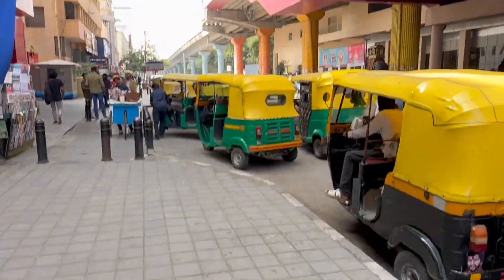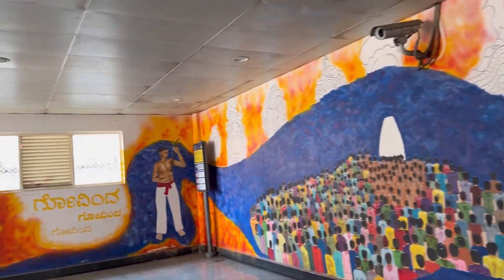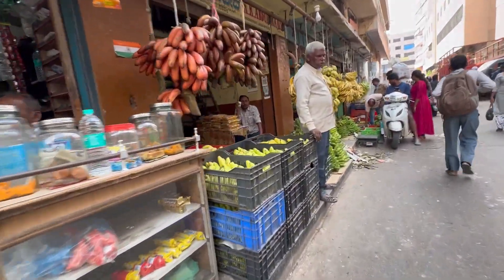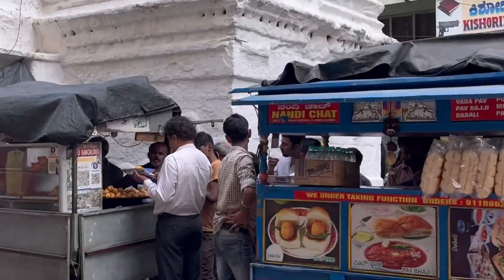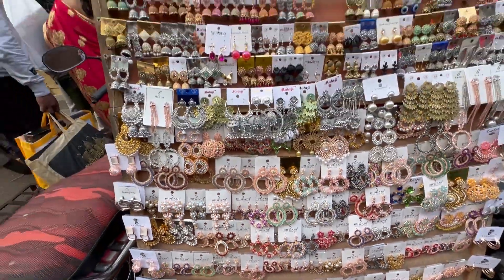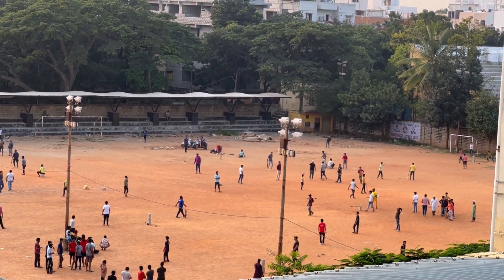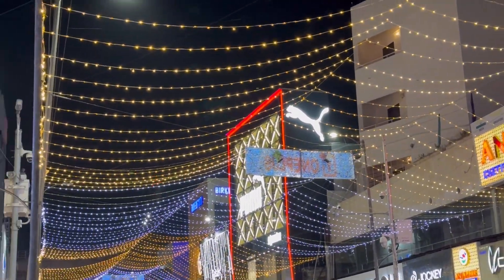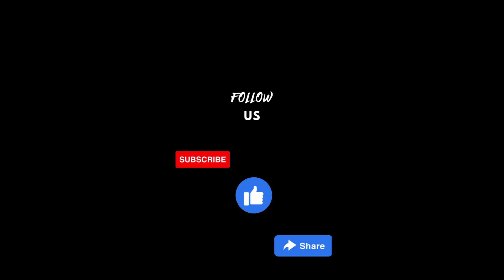Chickpete vlog|Bangalore|Sunday out|church street|Mg road|Metro|Starbucks|Long day